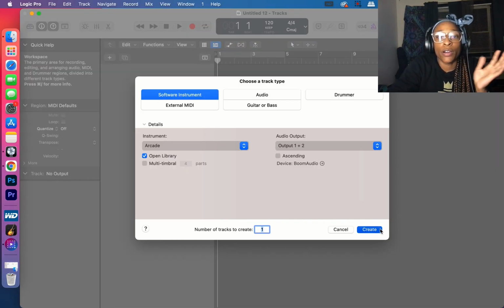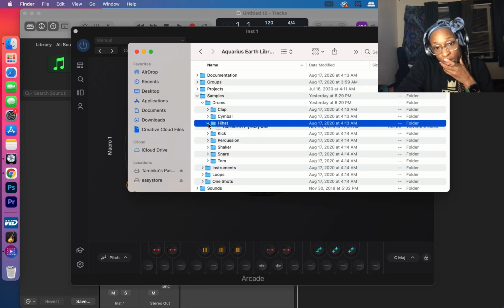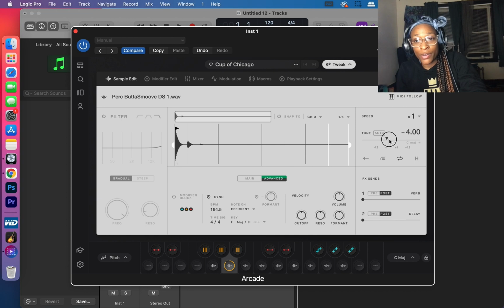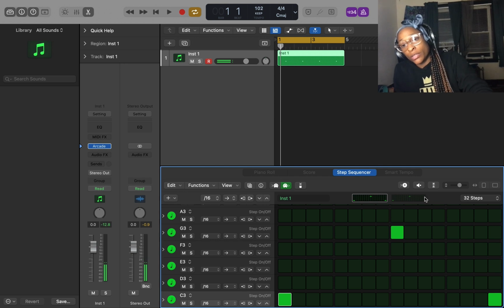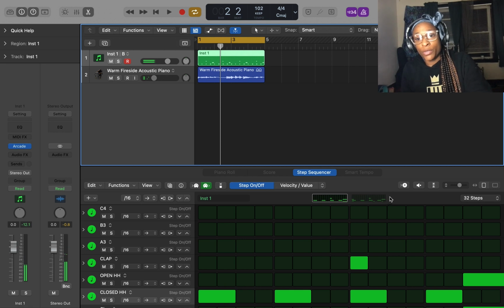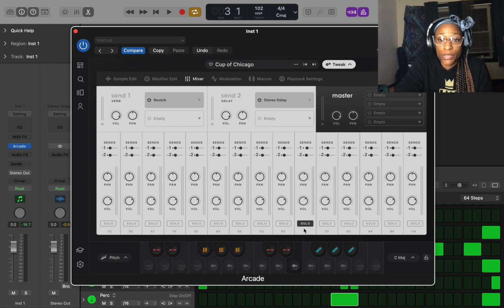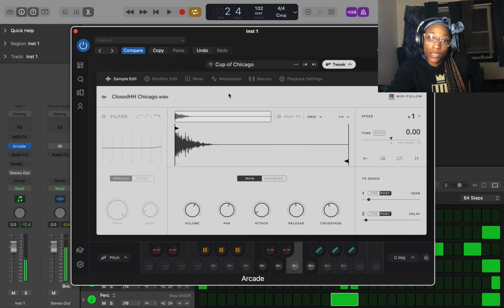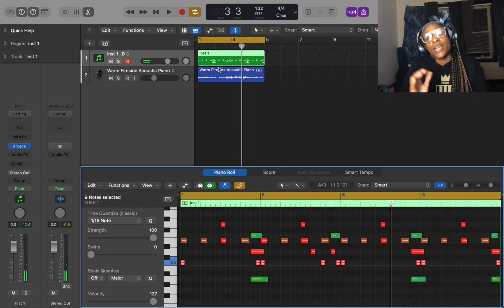Use Your Drum Kits in Arcade 2.0 w/ Logic Pro X Step Sequencer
Mini Masterclass. Arcade 2.0 as Drum Maschine Designer w Step Sequncer in Logic Pro X

0:00 | Adorable Intro
0:09 | What We Are Learning
0:29 | Bringing up Arcade Custom Kit in Logic Pro X
0:41 | Drag + Drop Turorial
1:04 | Choosing Samples to Drag + Drop into Arcade 2.0
2:30 | Saving Your Drum Kits in Arcade 2.0
2:50 | Editing Drum sounds after You Drag + Drop
3:20 | Tonality on Your Drum Sounds  (Important Info )
4:06 | Creating Drum Pattern in Logic Pro w Arcade
4:20 | Change Octaves in Step Sequencer to Your Sample Range
4:47 | Turning up volumes on sounds in Logic Pro X Step Sequencer
5:05 | Creating Pattern w Live Recording in the Step Sequencer
5:28 | Creating Drum Pattern
5:41 | Rename Your Arcade Drum Sounds in the Step Sequencer
6:00 | Alternating Volume in the Step Sequencer
6:07 | Continued Drum Pattern Creating
6:45 | Back In Arcade 2.0 + Editing Drum Sounds
7:03 | Use Solo tool to focus when mixing in Arcade 2.0
7:09 | Volume in Arcade 2.0's mixer
7:15 | Panning in Arcade 2.0's mixer
7:25 | Using Buses to Route Drum Sounds to FX
8:25 | Edit Transient Marker on Drum Sample Wave in Arcade 2.0
8:53 | Add filter to drum sounds like hh + crash
9:12 | Mixing in Arcade 2.0 w solo (more)
10:00 | Mixing Percussion + Making Them Subtle
10:38 | Convert Drum Pattern into Midi
11:17 | Adorable Outro